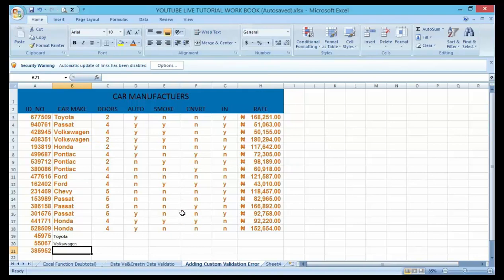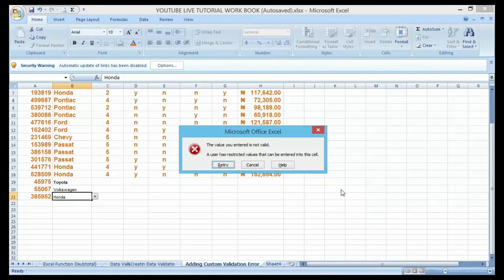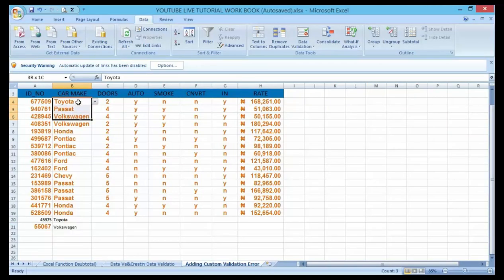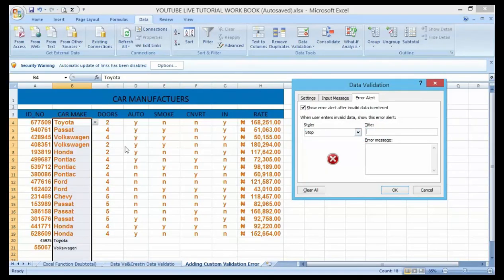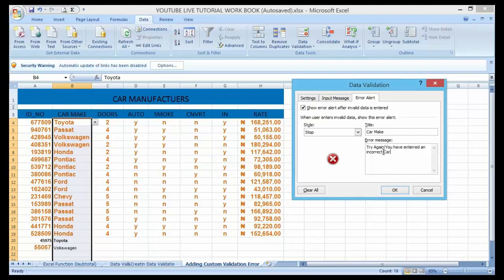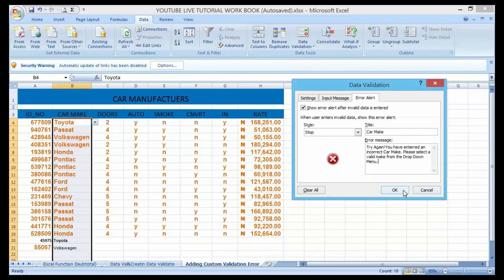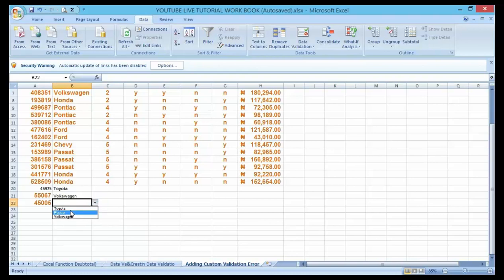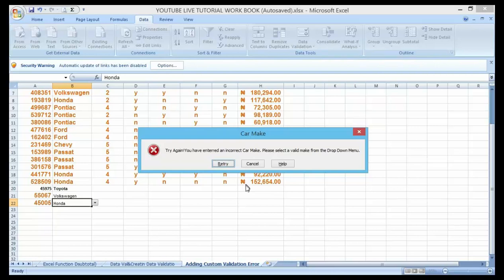How To Add Custom Validation Error in An Excel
Learn: The Quick & easy way on How To Add Custom Validation Error in An Excel
In this video, you will learn:
1. How To Add Custom Validation Error in An Excel.
2. How to input messages and error alerts

In Excel, custom input or error messages explain the rules for each field to prevent data-entry errors.
For instance, let say if  it's your job to create, maintain, and assign user IDs and passwords for your company employees. You create a spreadsheet to perform this task. Then you get transferred. So now you have to delegate this task to someone else. The best way to ensure the job is done right is to create input and error messages.

For the User IDs, first create an Error Alert that says, "No duplicates allowed." Then create an Input Message that, when displayed, explains what kind of data can be entered. And last, a backup Error Message for column E that says: "Only 9 digits allowed."

For the User IDs, first create an Error Alert that says, "No duplicates allowed." Then create an Input Message that, when displayed, explains what kind of data can be entered. And last, a backup Error Message for column E that says: "Only 7 digits allowed."

LearnexcelwithT